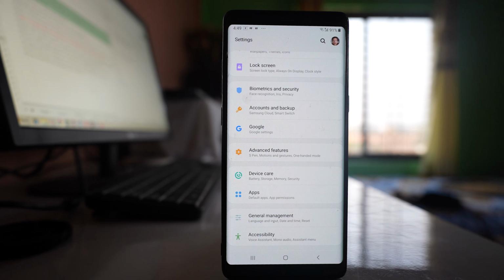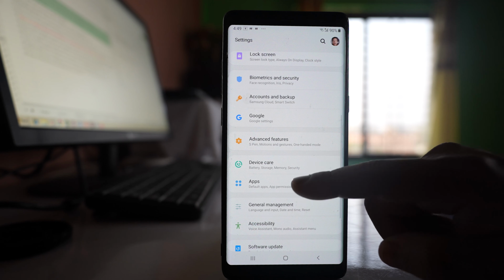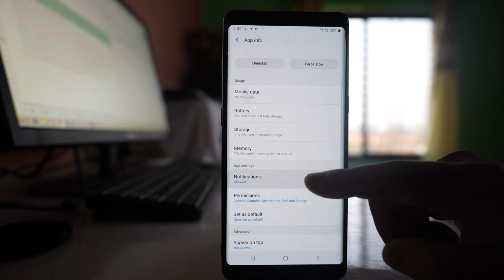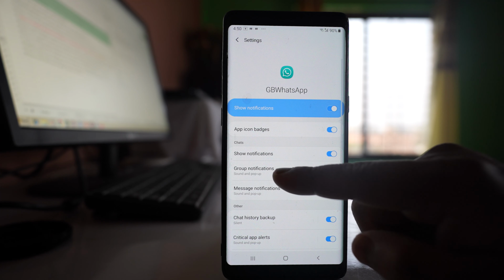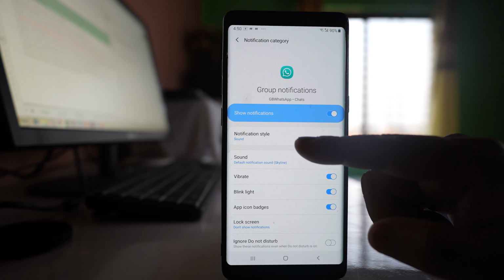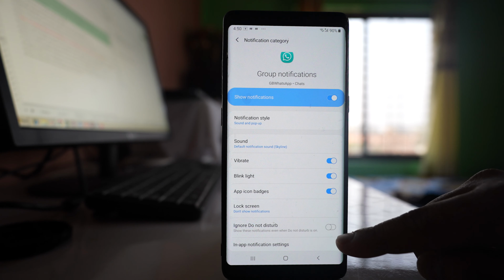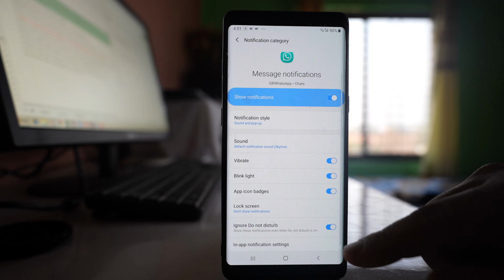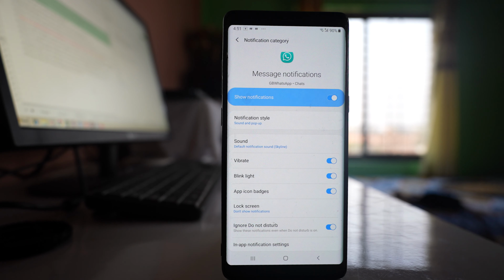How to Get Important Notification From An App Such as WhatsApp Although Do Not Disturb is ON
How to Get Important Notification From an App Such as WhatsApp Although Do Not Disturb is On. How do You Allow App Notification Through Do Not Disturb. How Do You Allow An Ap Notification To Override Do Not Disturb. How Do You Allow App Notifications on Do Not Disturb Samsung. How to Make Exceptions for Do Not Disturb. What is Do Not Disturb. Android Do Not Disturb App Exceptions.